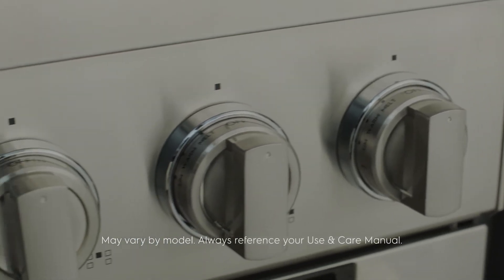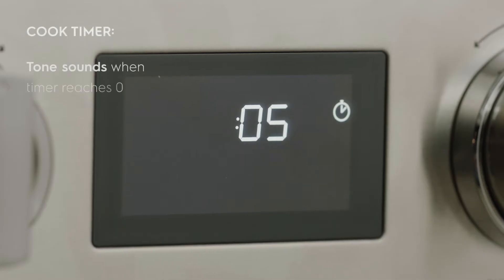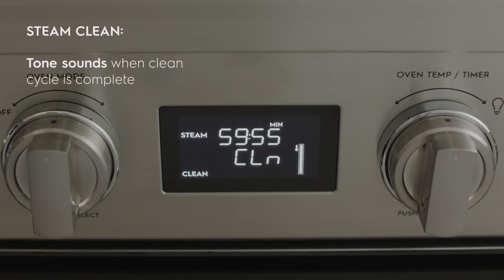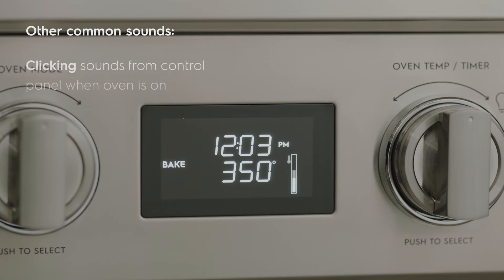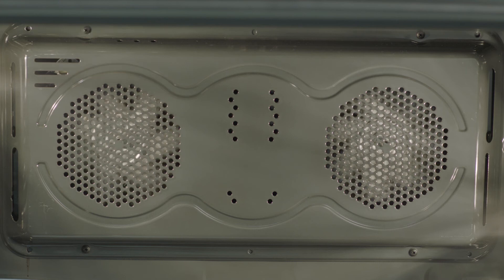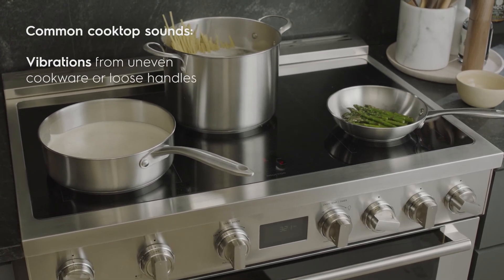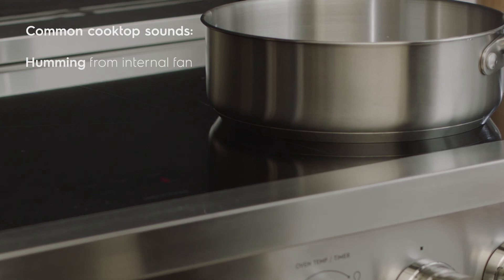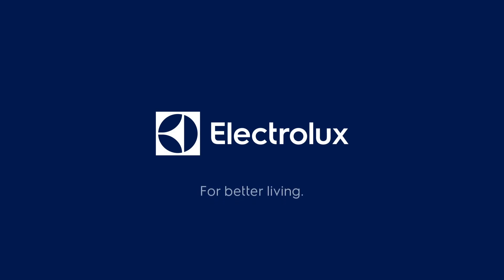How to Use Your Induction Range: Common Lights & Sounds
Get more familiar with the lights and sounds of your Electrolux Induction Range so you can make the most of your appliance. Don’t be alarmed...subtle tones and sounds will help you focus on your delicious food.

At Electrolux, we believe in better living for a better future, and we believe every change starts at home. That's why we create appliances designed to make your life at home more effortless and sustainable. Join us for How To's, Tips & Tricks, Appliance Walkthroughs, and more...and let's take care of our future together.